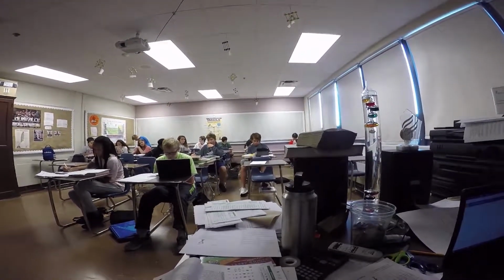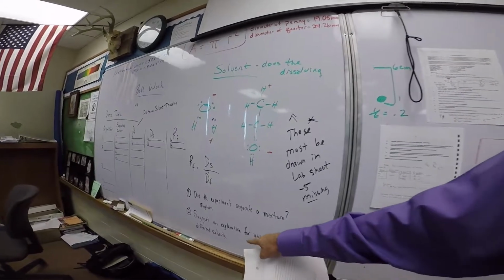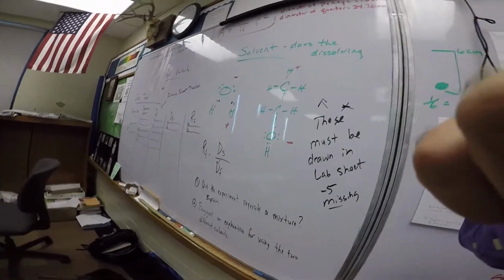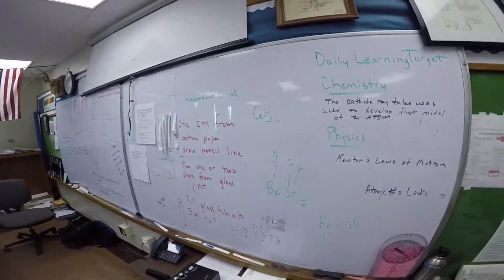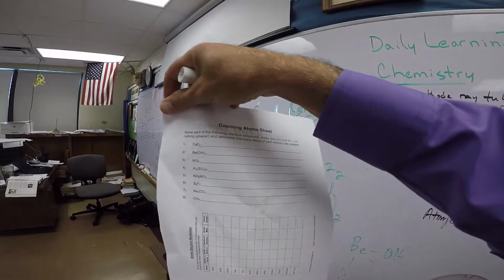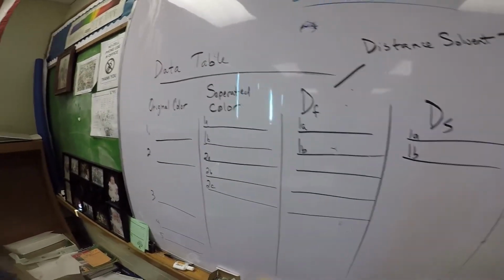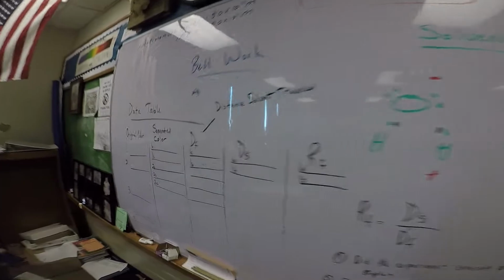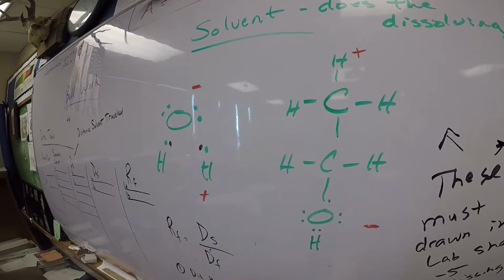Polarity and Chromotography